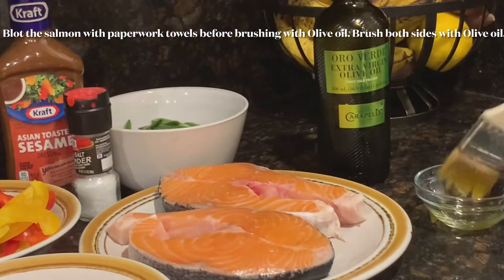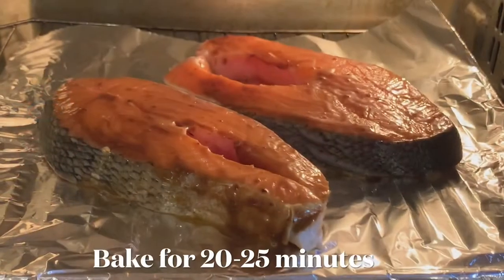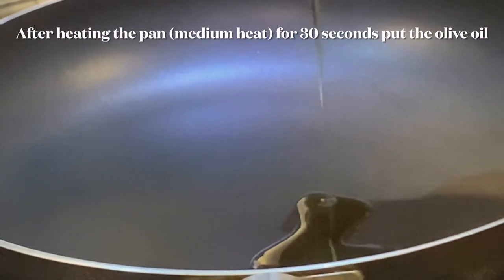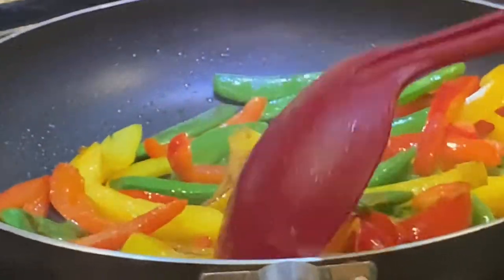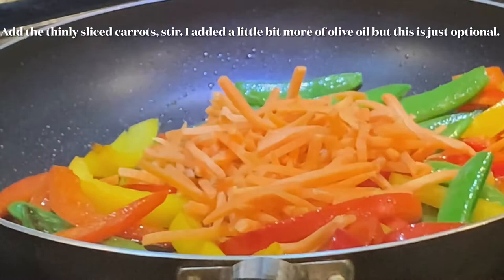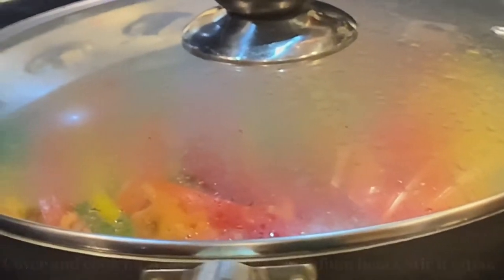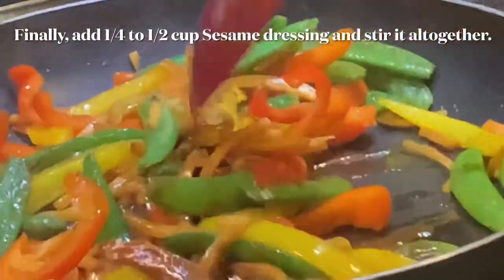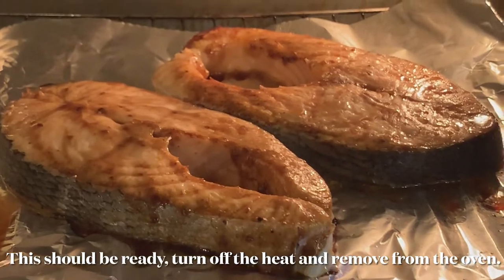Baked Salmon with Vegetables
Ingredients:

2 Salmon fillet (I am using a thick one with skin on. One without skin is also good)
1 tablespoon of olive oil
1/4 to 1/2 cup Sesame dressing
1 to 2 cups of sugar snap peas
2 medium bell peppers, sliced (orange, yellow, & red bell peppers are fine)
1 cup julienne carrots
 green onions

I like to serve this recipe with hot rice.

Note: I just want to say salt is not part of the ingredients, I just realized it's in this video. Sorry for the confusion.